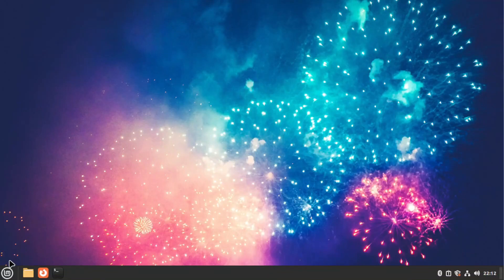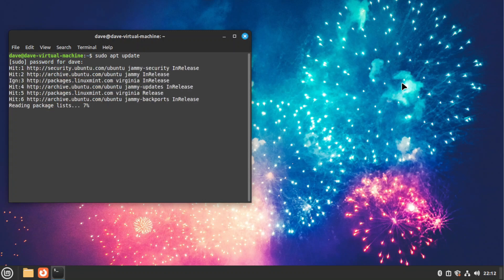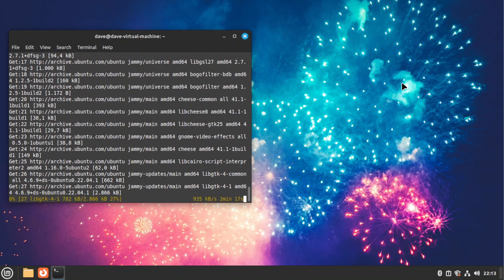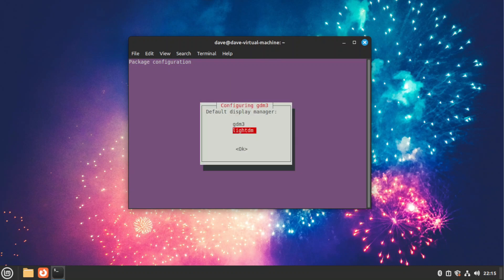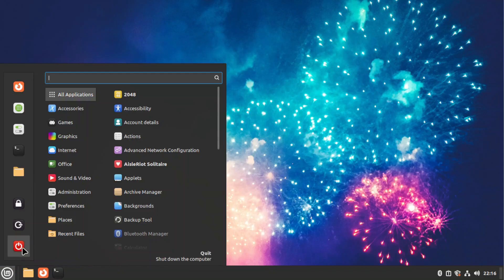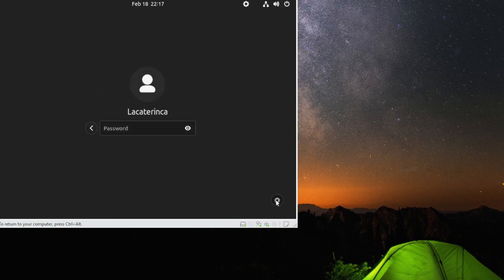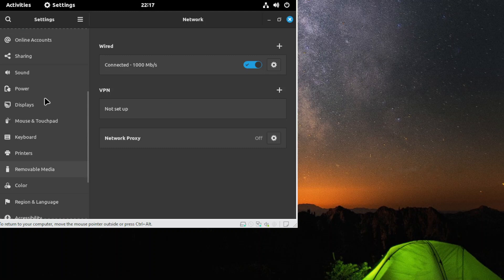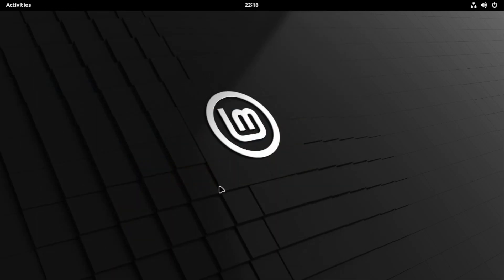How to install GNOME on Linux Mint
This tutorial teaches you how to install GNOME desktop environment on Linux Mint, which usually comes with Cinnamon (which is somehow a hybrid between GNOME and KDE DE).
Commands:
sudo apt-get update
sudo apt install gnome